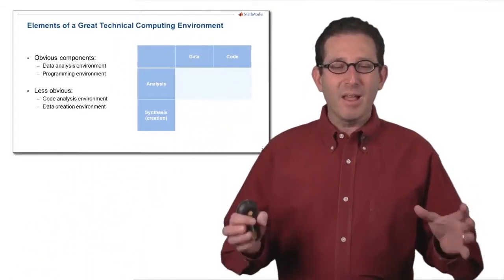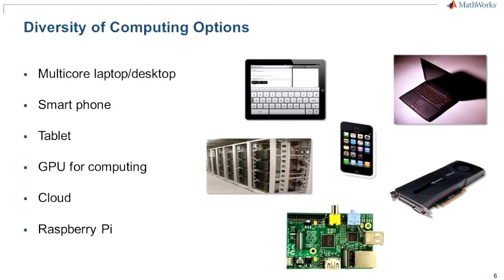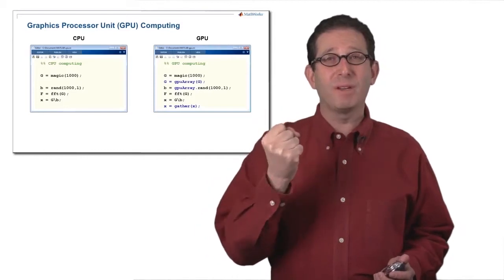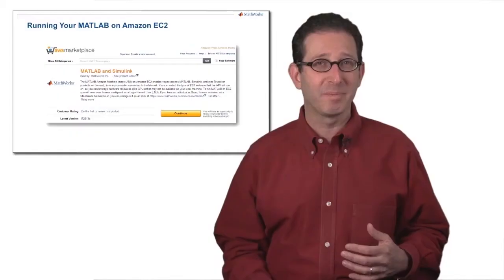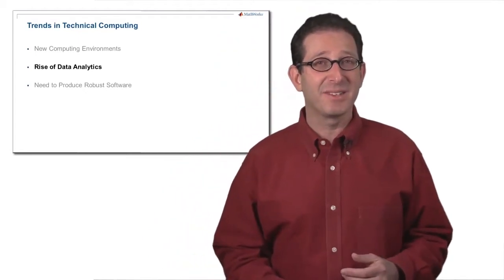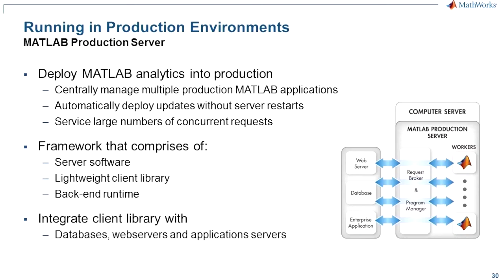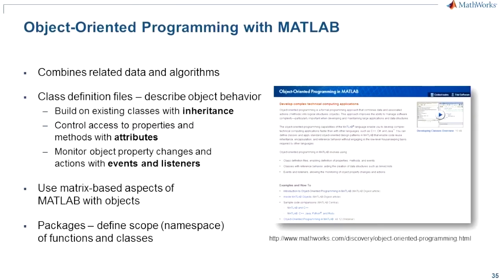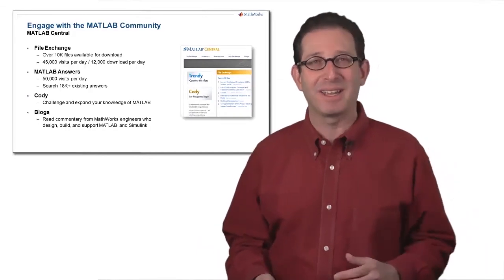Keynote Presentation: Embracing Technical Computing Trends with MATLAB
In this session, Roy Lurie presents his perspectives on key technologies and trends that are creating both challenges and opportunities in technical computing. He discusses the diversity of computational platforms, the rise of data analytics, and the need for engineers and scientists to produce robust software. For each area, he identifies how developments in MATLAB® enable engineers and scientists to embrace these technologies and stay ahead of their peers.